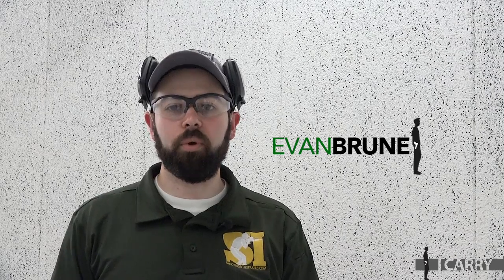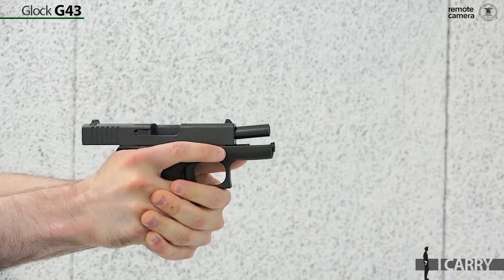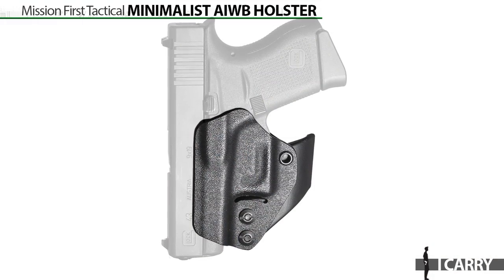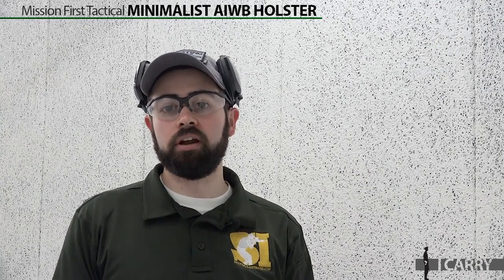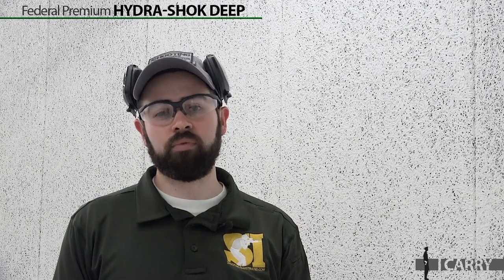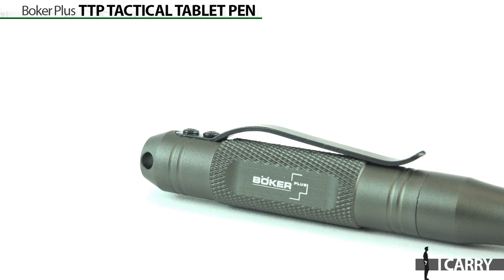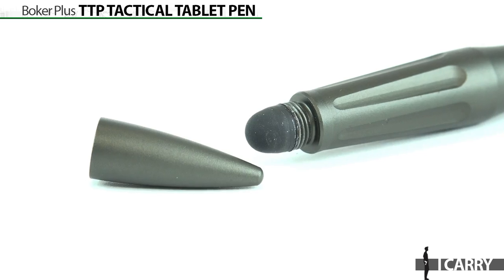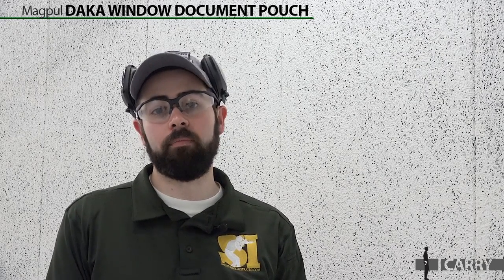I Carry: Glock G43 in an MFT Minimalist AIWB Holster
In this week's episode of "I Carry," we look at using a Glock G43 in a Mission First Tactical Minimalist AIWB holster, along with other essential EDC gear.